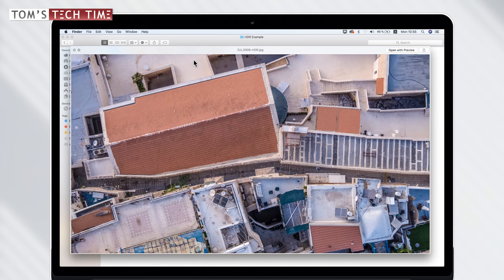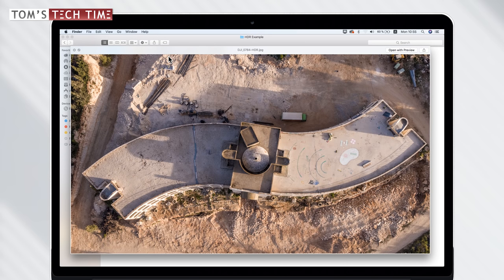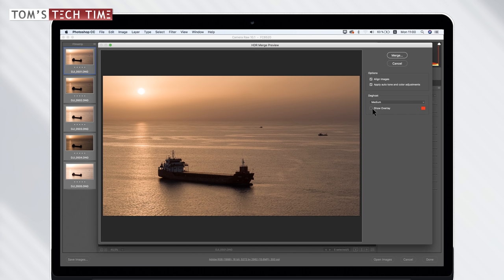HDR / AEB with DJI Drones | Complete Guide | Photography Tips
If you own a DJI drone then you should take the chance and take fantastic HDR / AEB photos. I will show you all essential steps including post-production using Adobe Photoshop.